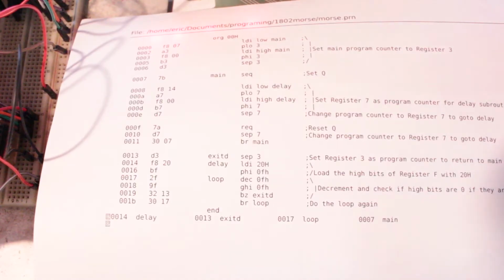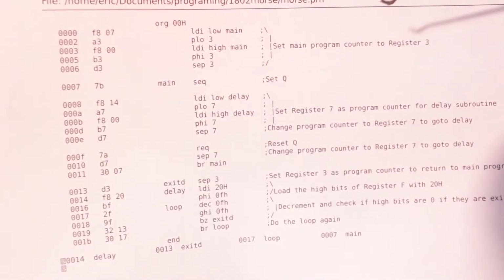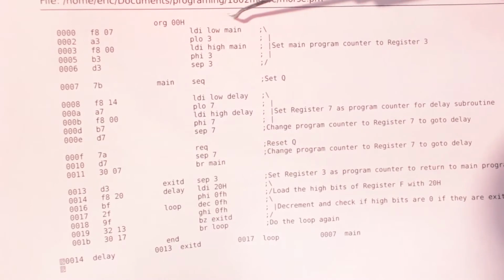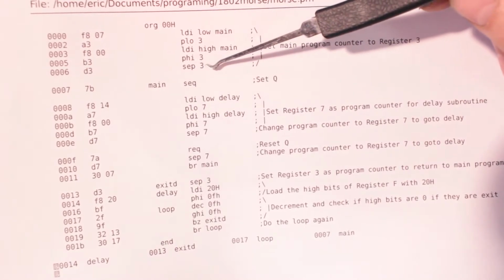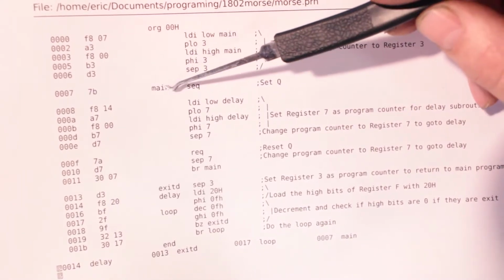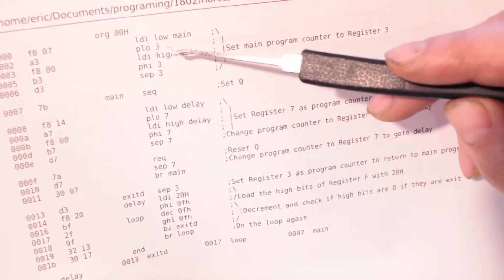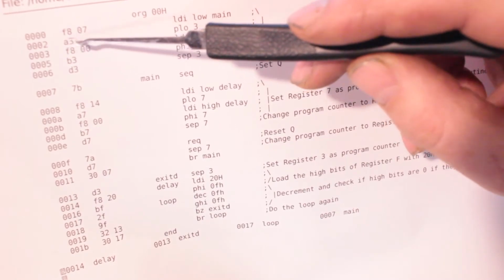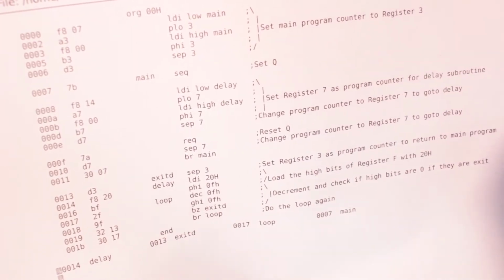Very primitive computer programing.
The 1802 product board and programer board are now both working properly.  I wrote a basic program to slowly blink Q.  I also learned how to edit programs that have been entered.  Two programs that I want to write for it are a bubble sort program and a program that will take an ascii string and output it as morse code.